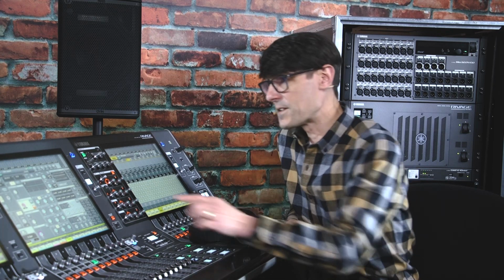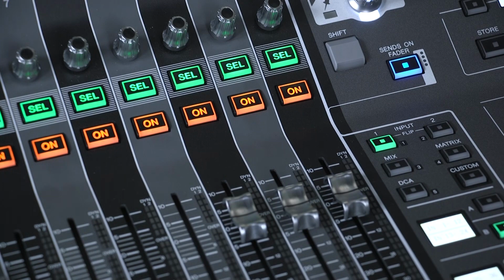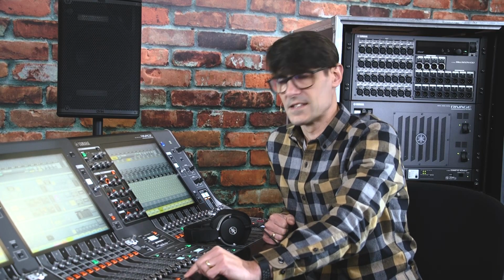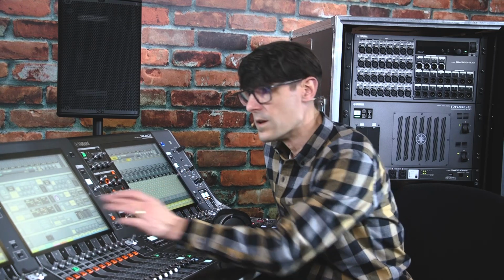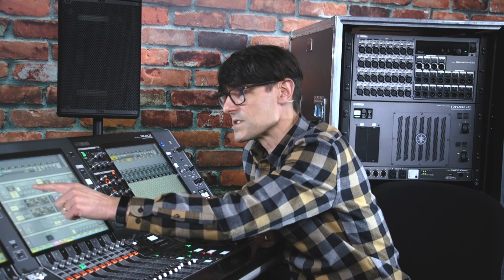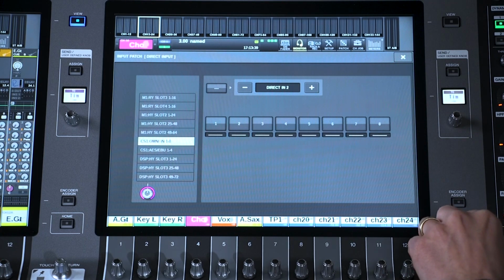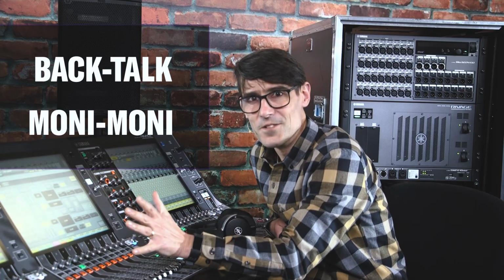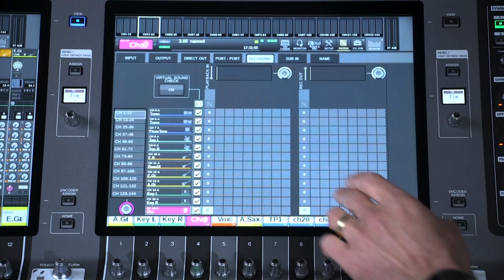RIVAGE PM Training Video - Monitor Menu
RIVAGE PM series includes Yamaha's most comprehensive monitor section ever. Watch and learn about the dual cue buses, monitor source selection, delay and EQ, trim, interruption, dim and talkback groups.

The subtitles are available in the following languages:
English, 中文, Español, 日本語, Deutsch, Français